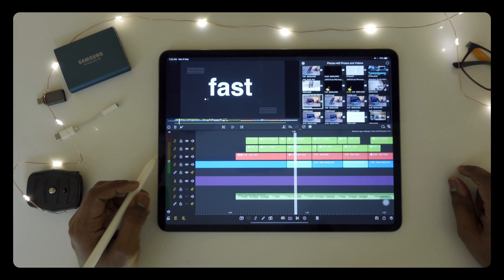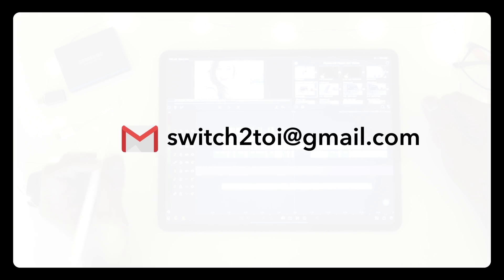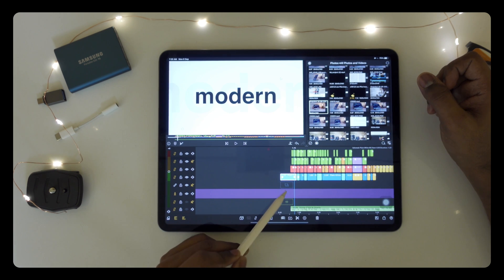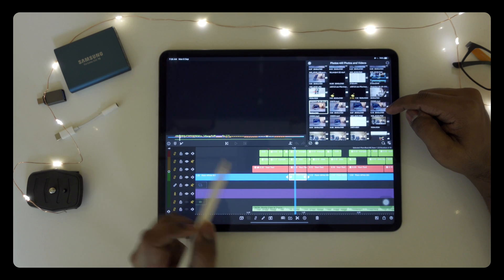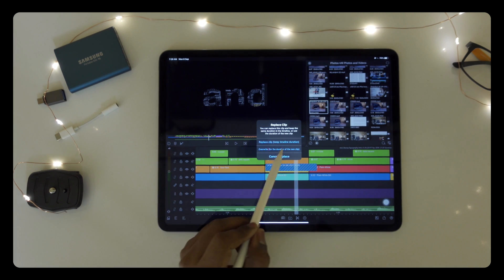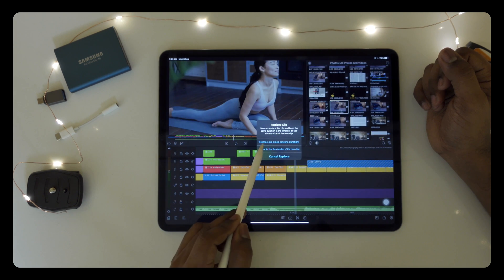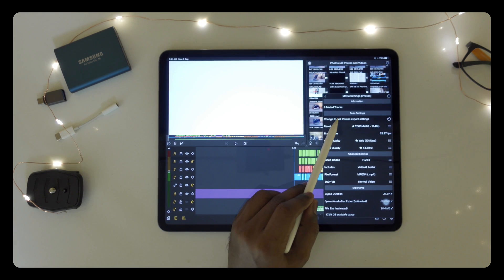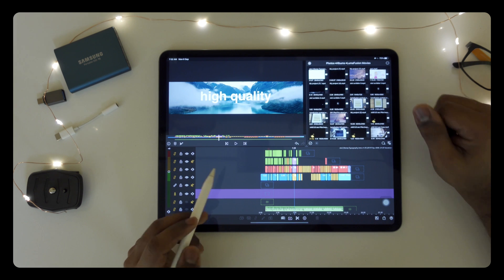LumaFusion Fast Stomp Typography intro Template Tutorial - lumafusion Free intro Template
No Copyright lumafusion fast stomp typography Intro template design for lumafusion, can be used in any project for any purpose. It has so many different lumafusion transitions, lumafusion text animation, other shape elements which makes this project amazing, you can modify anything you like Colour text add videos music.
You can also Create digital ad with this LumaFusion video editing app is helpful for your
e-commerce Business, website & Digital marketing work.

Hello everyone this is Sushant, Your Digital Mobile Content Creator.
If you are new to my channel then you can Become a part of switchtoi family for more videos, By pressing bell notification so you will never missed the new videos.
Note:- I create all my projects in 25 FPS & my all created presets will work fine in 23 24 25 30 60 FPS
Time Stamp
0:00 LF Stomp Typo Intro demo
1:02 Stomp Tutorial
2:59 how to use template lumafusion (Edit Intro/Template)
3:40 Explaining Text Timeline
5:11 How to Edit Text Masking
6:50 How to edit Zoom Transitions
7:31 Editing Bottom Transitions
8:25 Exporting the Project

How to download the LF Stomp Typo project files
Password- find 3 password form video

OR DONATE 2 $ 🙂 & Get this amazing LF Stomp Intro Template Project in your email ✌🏼

if you like my work & the contents am creating for you guys and if you feel, its useful and good and if you feel I deserve to grow more and create more an more content. So if you feel like to donate me some money whatever you fill like to give, for my work.
It will be very helpful for me, it will keep me going, and to create new enjoyable and
useful content for you all guys.